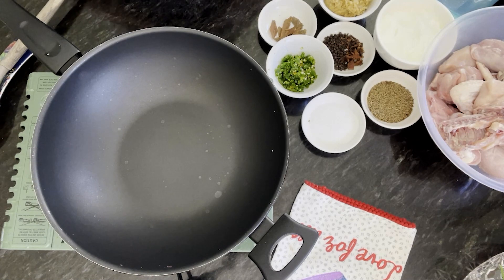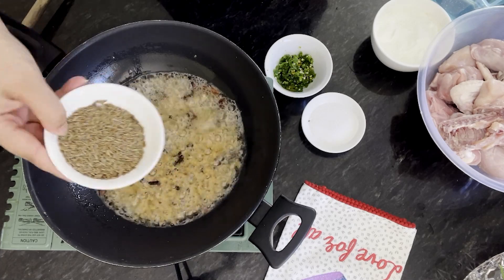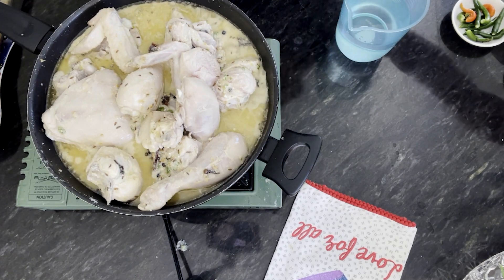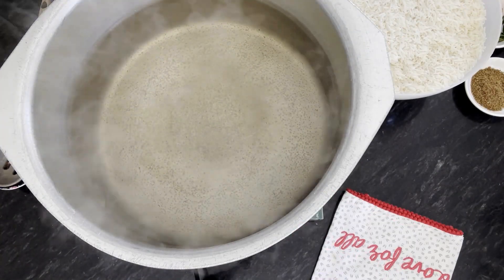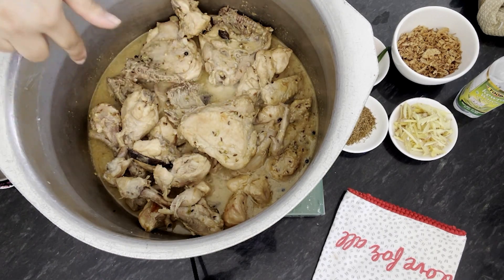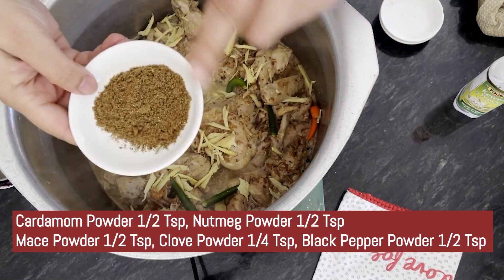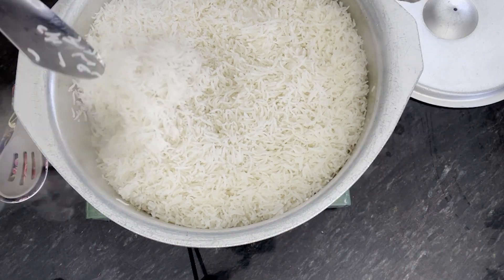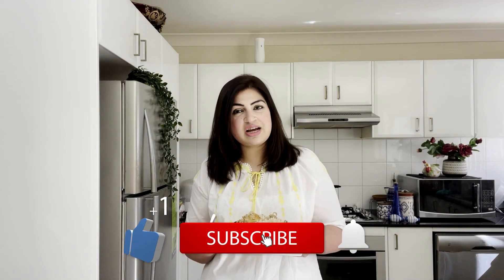How to Make White Chicken Biryani (Daigi Biryani) ? I Shadiyon Wali Biryani I Recipe in Hindi Urdu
How to Make White Chicken Biryani (Daigi Biryani) ? I Shadiyon Wali Biryani I Recipe in Hindi Urdu I Special White Biryani I Delicious White Chicken Biryani I White Chicken Biryani Kaise Banaen I Quick and Easy White Biryani I White Biryani I Recipe in English and Urdu I Restaurant Style Chicken White Biryani I

Biryani is the most famous recipe in sub continent and specially in Karachi, Pakistan, SO that’s why this time Noreen is making extra special White Chicken Biryani which is also called Daigi Biryani OR Shadiyon Wali White Chicken Biryani, with different style for the people who loves this less masala biryani. If you want to request any recipe you can request in the comment section.

White Chicken Biryani – Ingredients

Yogurt 250g
1 tsp Clove
1 tsp Black Pepper
Badiyan kay pool (star anise ) 3
4 Sticks Cinnamon Sticks
Green Chilli Paste 2 tbs
3 Inch Ginger Julianne Cut
Green Chilli 8 to 10
Cumin Seeds 2 tbs
Brown Onion 1 Crushed
Cardamom Powder 1 tsp, Nutmeg Powder 1/2tsp, Mace Powder 1/2 Powder, black pepper powder 1/2tsp, clove powder 1/2 tsp
Rice Socked 1 1/2 kg
Oil 1 Cup
Kewra water 2 to 3 tbs

Happy Cooking with Noreen Aamir and Enjoy Riwaiti Kitchen Recipes.